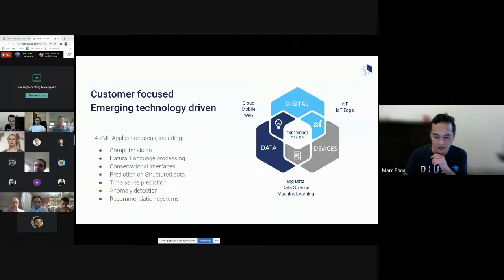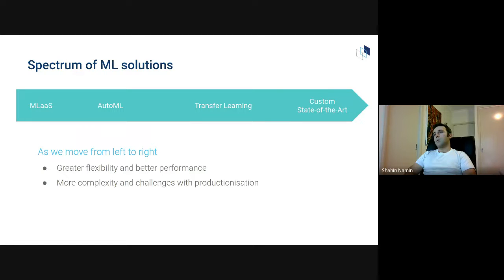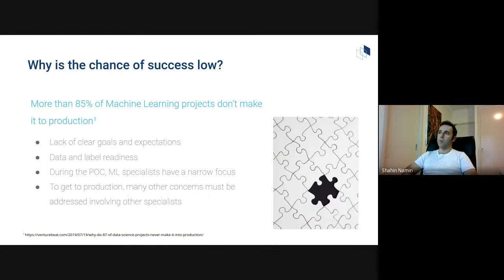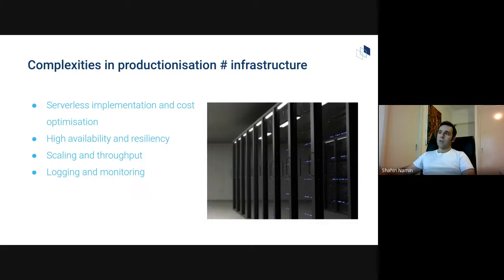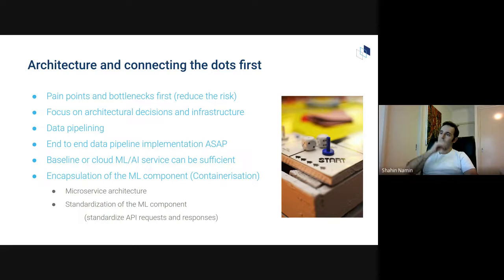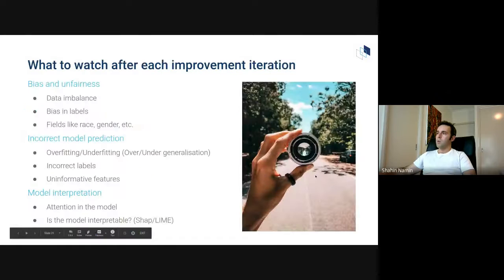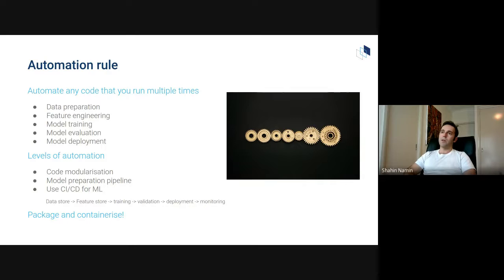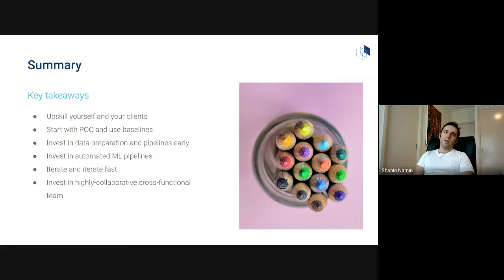Lunch & Learn: Getting machine learning projects into production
It's estimated that more than 85% of Machine Learning projects don’t make it to production. So... what can be done? In this Lunch & Learn recording, Shahin R. Namin—Machine Learning Engineer at DiUS— discusses some of the challenges faced by organisations and shares what we’ve learnt in helping our clients to successfully productionise machine learning projects.